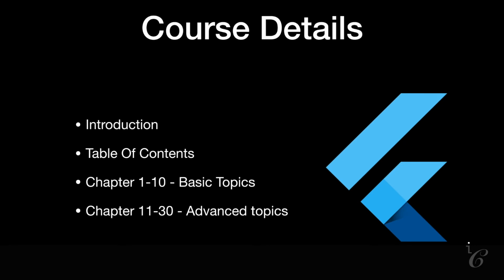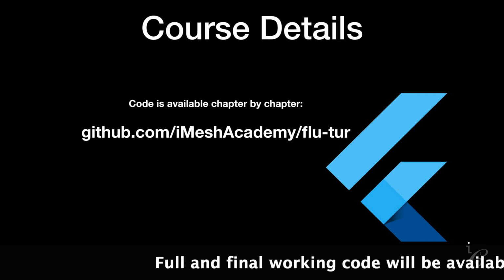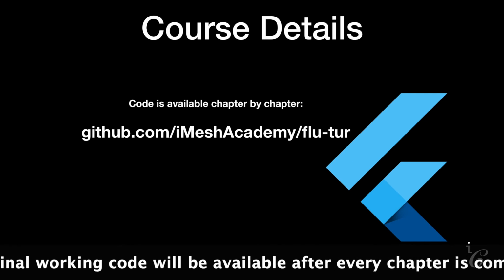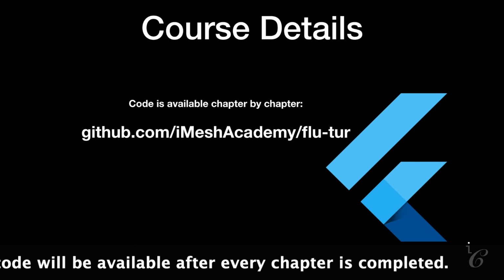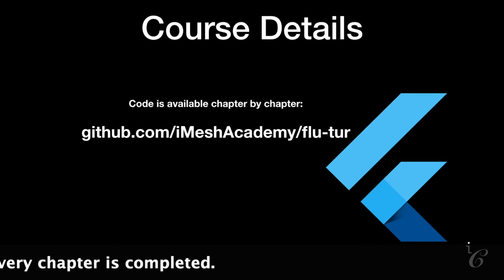Flutter- Introduction to the online course.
This is the introduction to the online course for flutter.

Here, we will be  talking about the scope of the project, table of content and the other details regarding the course.

If you are an aspirant to learn flutter, we would suggest you to check out this video and understand what you can expect from this course.

This course is structured to help beginners as well as experienced developers to understand the functionality of Flutter framework and apply the learnings in their application in a precise and professional manner.

 In this session, I will explain the course details and will have a quick walk through through the course.

 This course is split into different chapters, each cover particular feature/topic in the flutter framework. This course is designed in a code along fashion, where you can pause the course and try it out yourself while watching it. This makes it easy for you to understand how it works and will help you learn the technology nice and easy.

Code for the course is available under path.